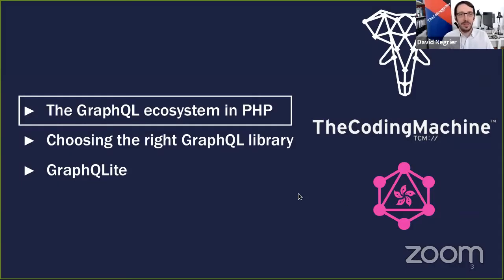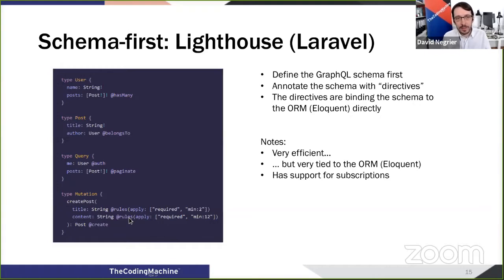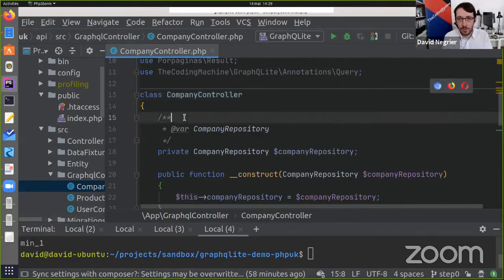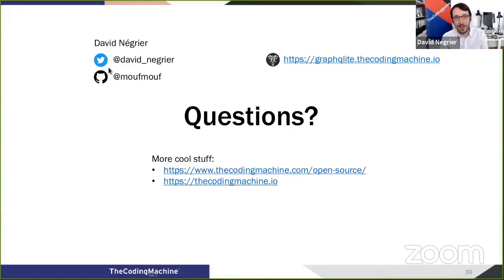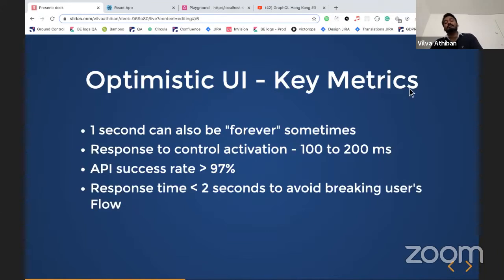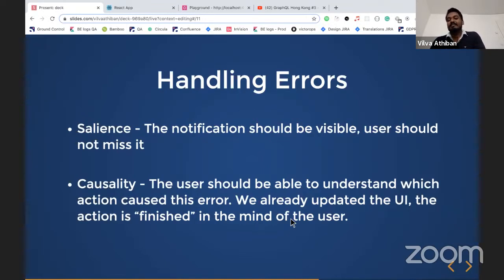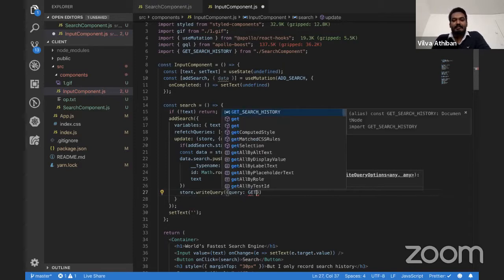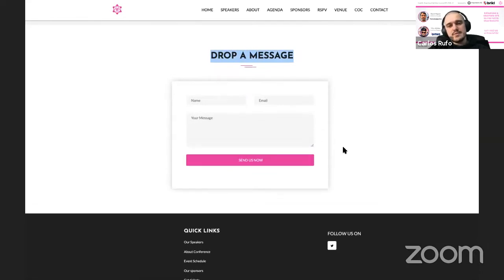GraphQL Hong Kong #3